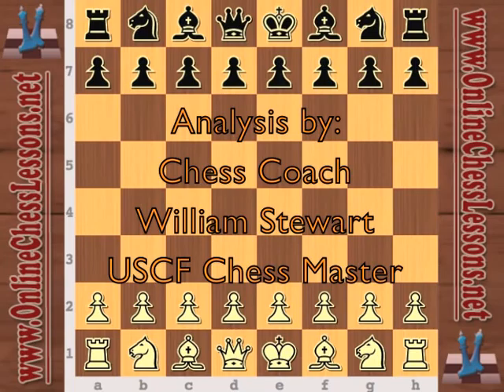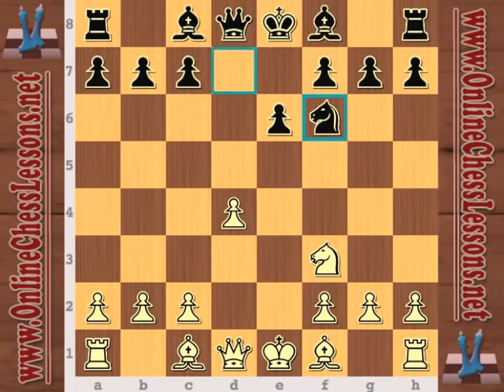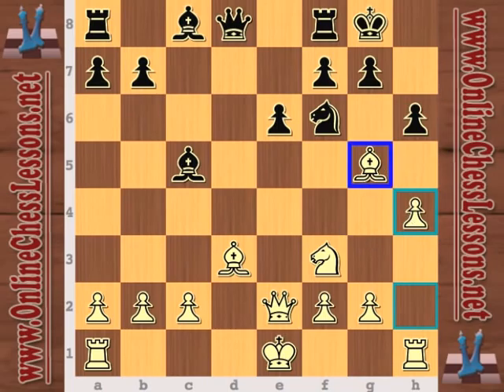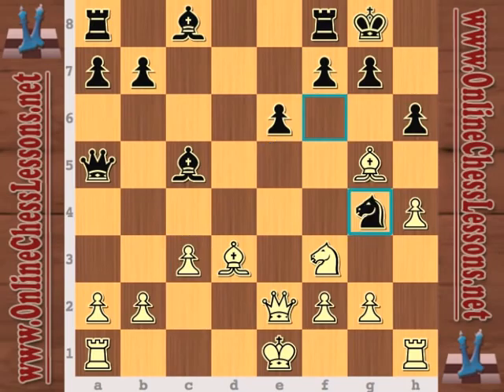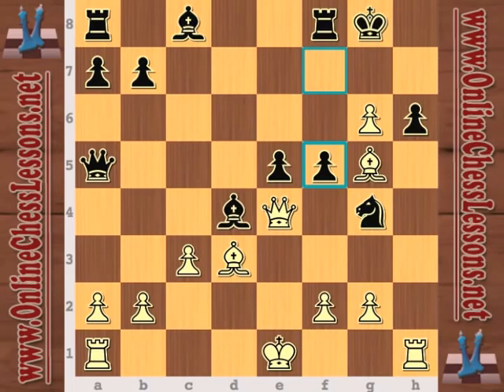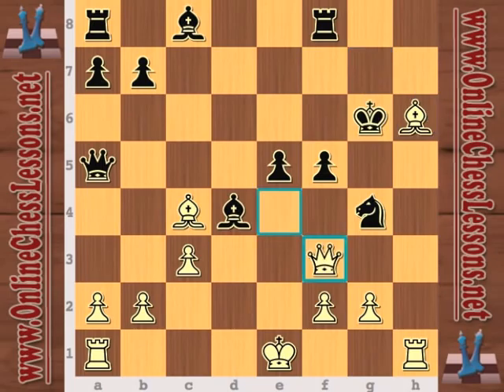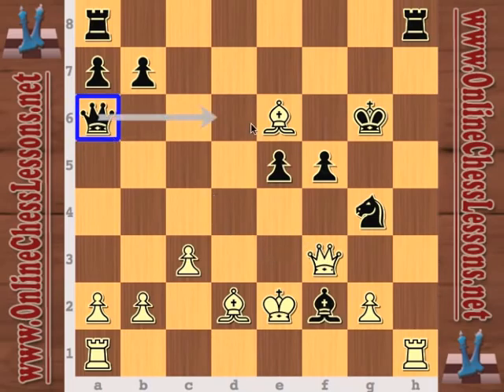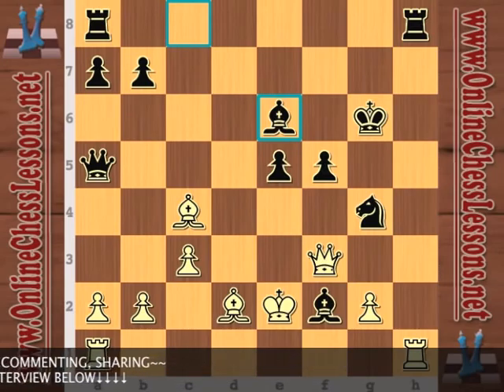Ian Nepomniachtchi Vs GM Yuri Drozdovskij - How to be a Grandmaster Series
Yuri Drozdovskij is a Ukranian Chess Grandmaster with a FIDE rating of 2614. He is renown for his rapid chess skills, having won the European Rapid Championship in 2006 and tying for first at the 4th Pivdenny Bank Cup 2008 where he finished ahead of the chess super heavyweights Anatoly Karpov, Viktor Korchnoi, Ruslan Ponomariov, and Boris Gelfand. Drozdovskij also had an exceptional performance in 2007, tying for 1st place at the very strong Cappelle-la-Grande tournament. Drozdovskij's most notable wins have come against Super-GMs Sergey Karjakin (2010) and Ian Nepomniachtchi (2007). We would like to thank GM Yuri Drozdovskij for taking the time to participate in our How to be a Grandmaster series, wish him the best of luck in his future chess career.